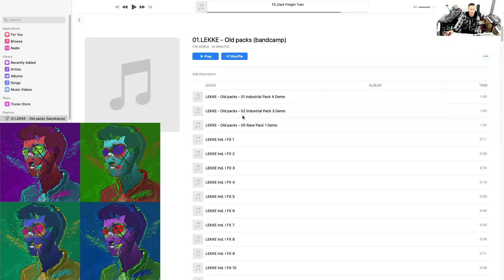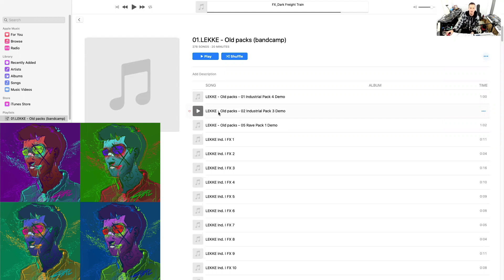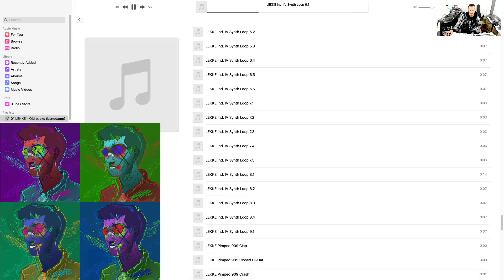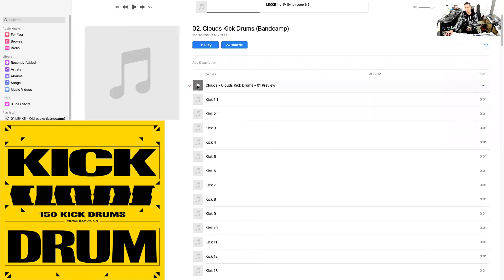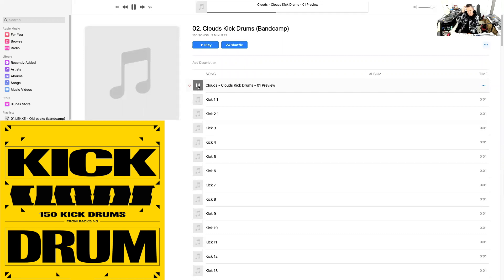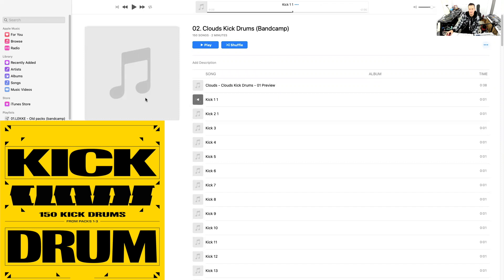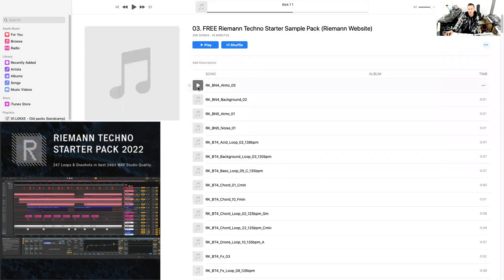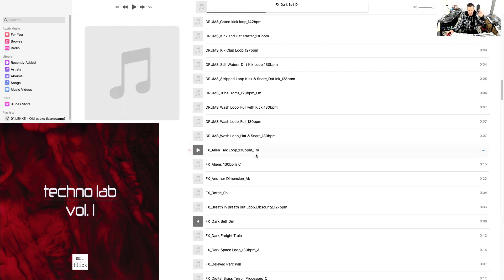Best Free Techno Sample Packs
I searched the internet far and wide and selected these 5 techno sample packs as the best. Links to the packs below. Let me know what you think and also share anything you make with these packs. I'd love to hear it. Enjoy!

01. Lekke - Old Packs
(update as of April 2023: Bandcamp has this capped for the amount of free downloads per month. If you go there and it says you have to pay, just check back the following month.)

02. Clouds Kick Drums (Bandcamp)

03. Riemann Kollektion - Free Techno Sample Pack

04. 99 Sounds - Garage Foley

05. Mr. Flick - Techno Lab Vol. 1